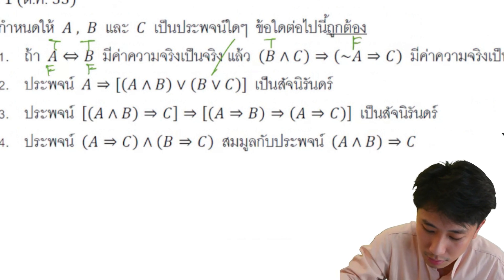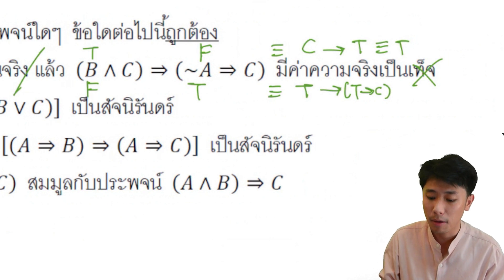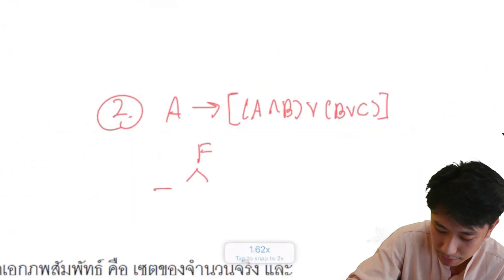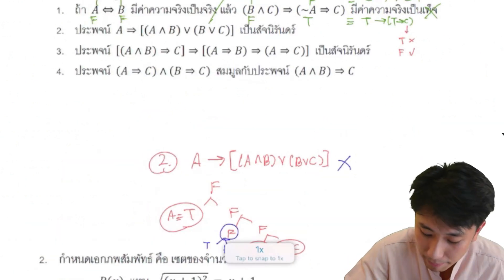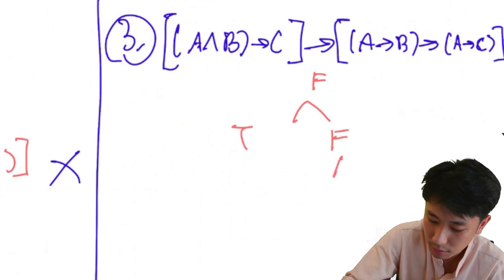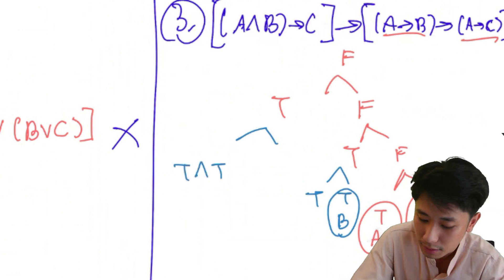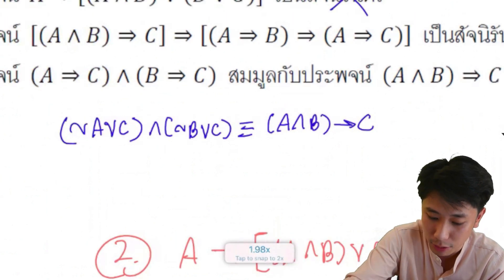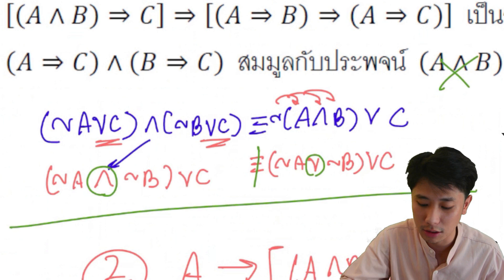เฉลยข้อสอบ Pat1 ตุลา 53 ข้อ 1 ตรรกศาสตร์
สนใจปรึกษาได้เลยที่ ig : jewthk ค้าบบ